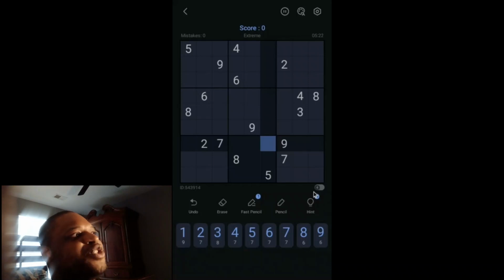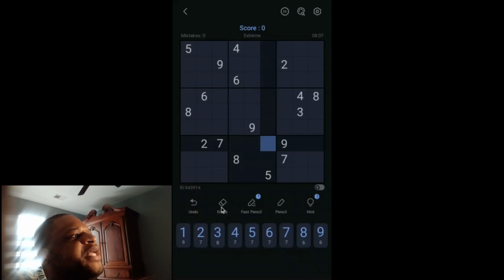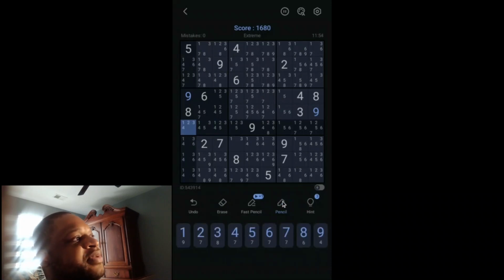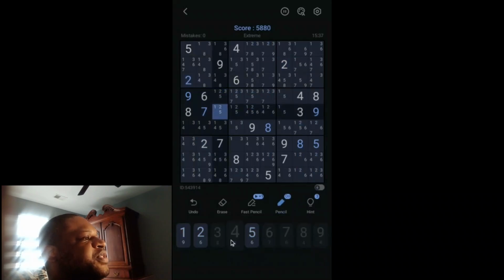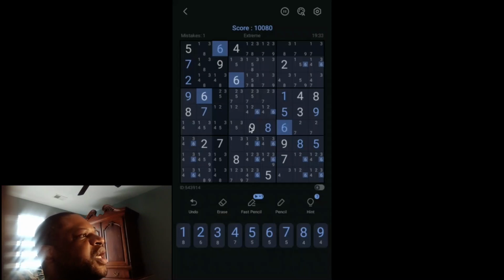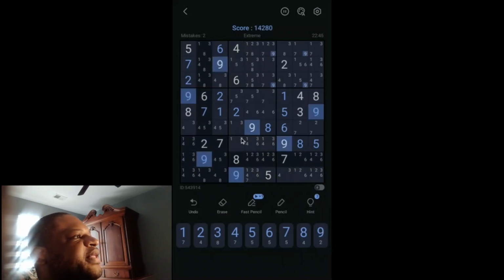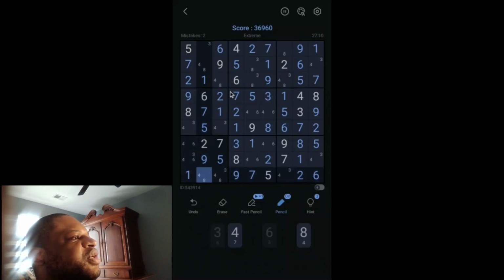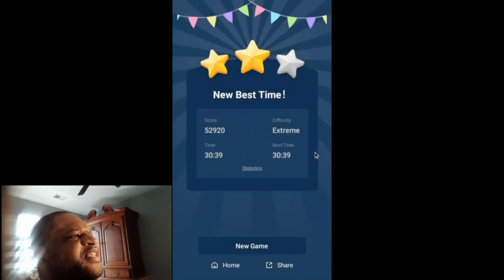Sudoku Extreme w/Commentary 1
This is the first Sudoku video of Extreme difficulty and offering Commentary. A bit of a challenge but still definitely solveable lol. Enjoy!!